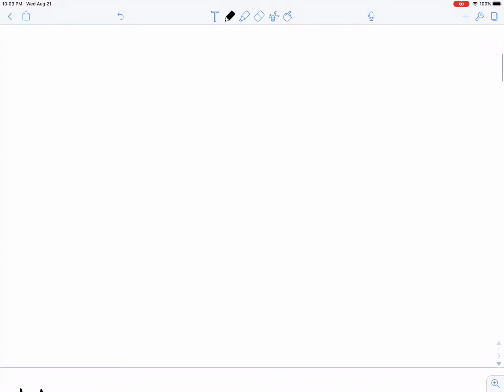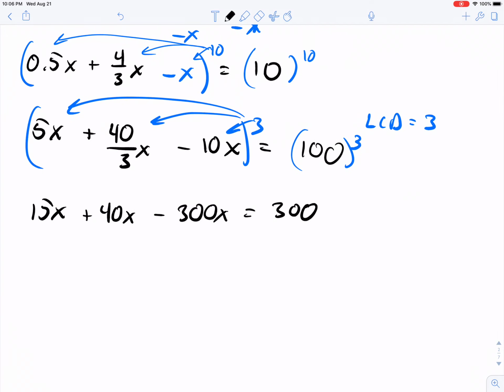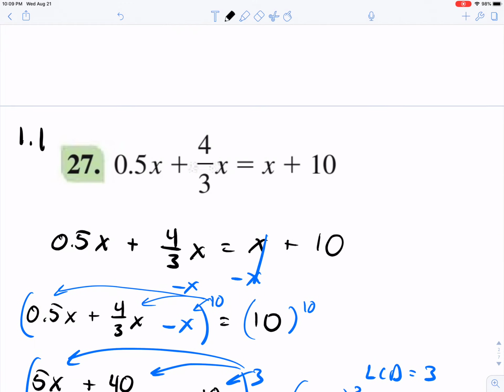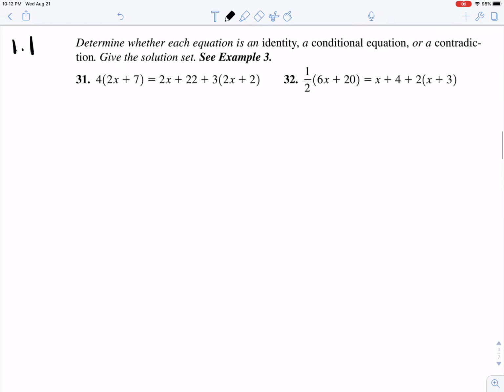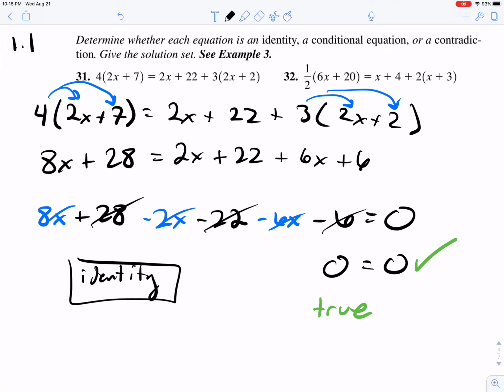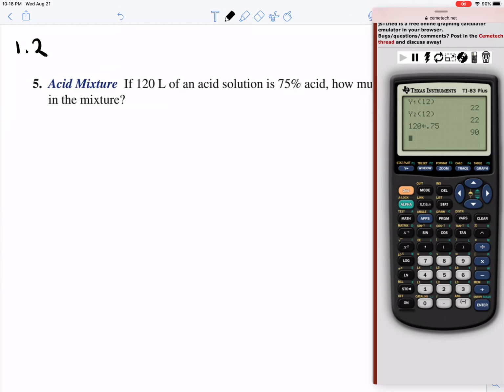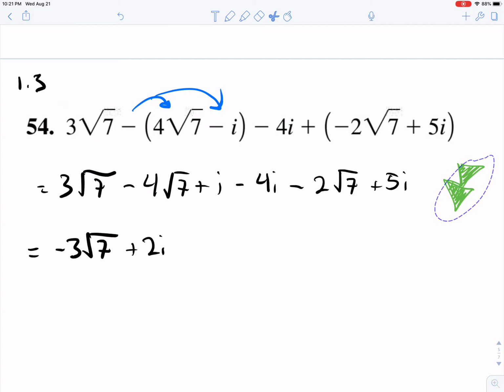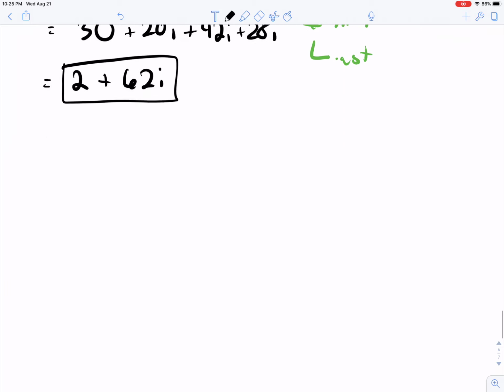College Algebra - Fractions and Decimals and Complex Numbers oh my!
Here we look at a few questions from our college algebra course

1.1.27 solving equations with fractions and decimals

1.1.31 solve equations

1.2.5  mixture problems

1.3.54 simplifying complex numbers

1.3.85 modeling using complex numbers